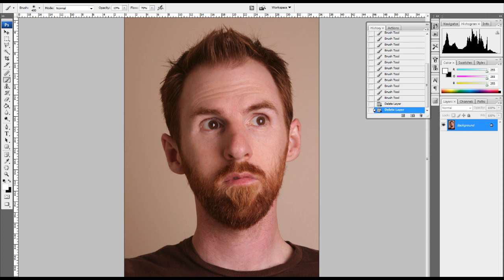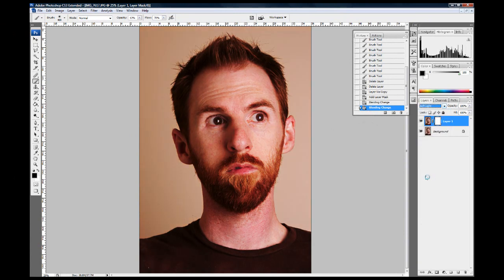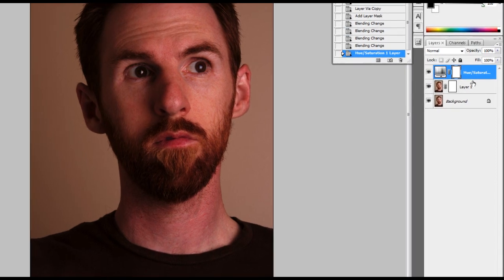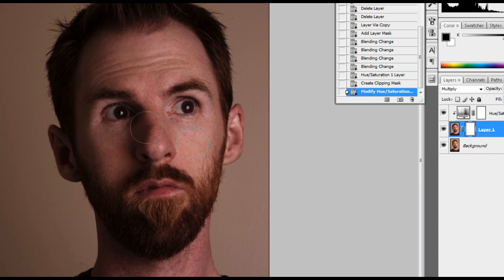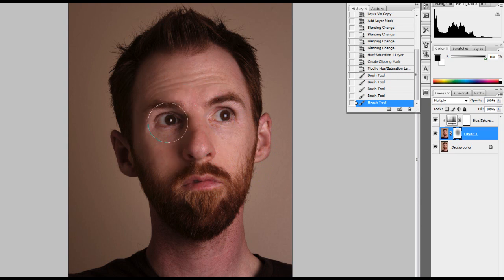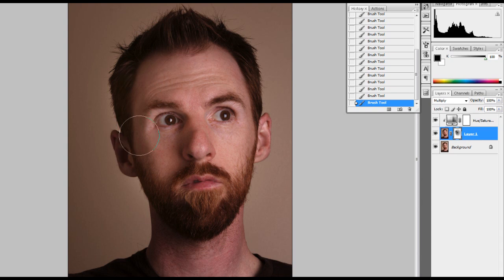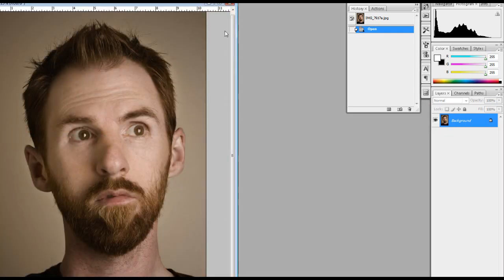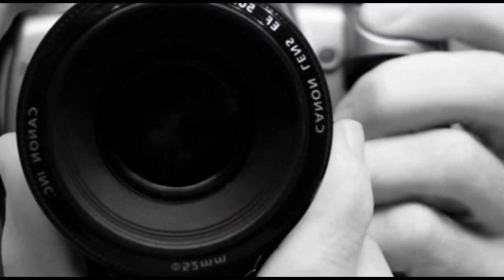Non Destructive Editing Tutorial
A tutorial on how to edit photos using an alternative dodge and burn technique using adjustment layers.